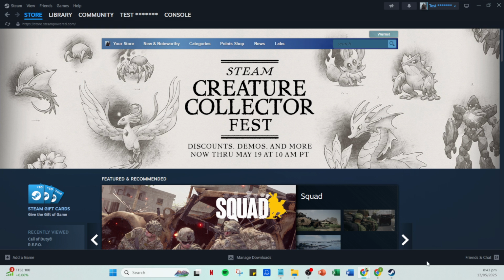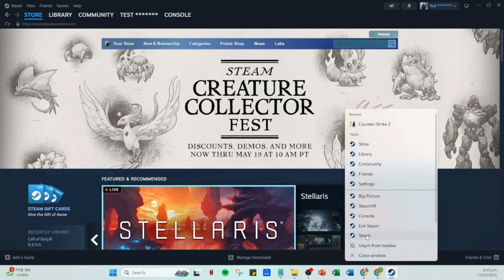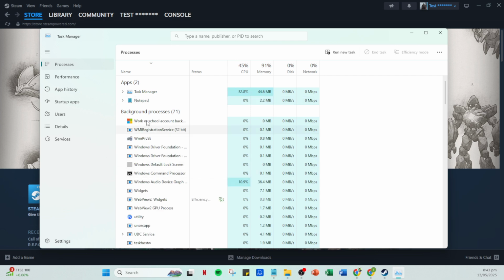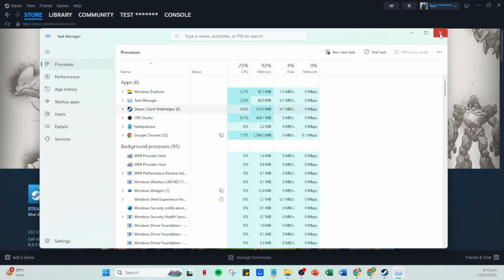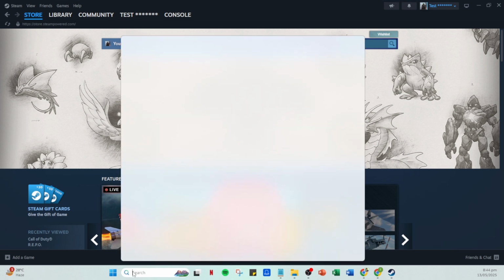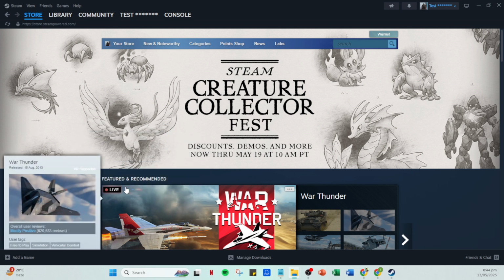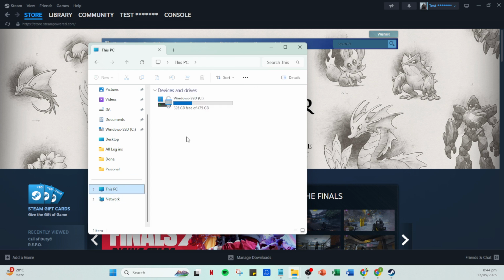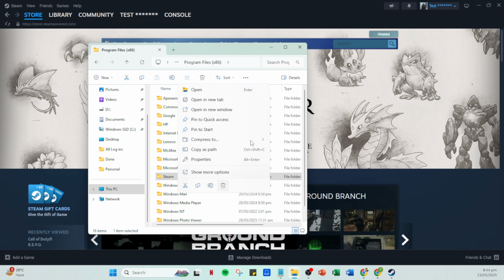How To Fix Steam Error Code E20 [2025 Full Guide]